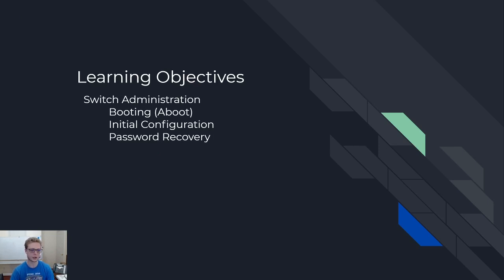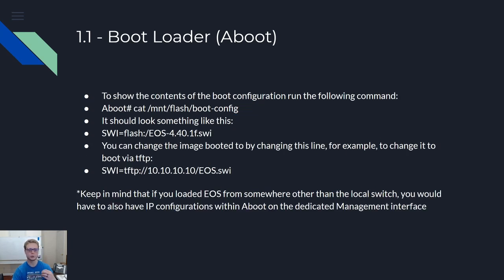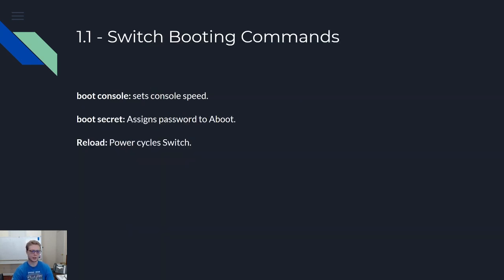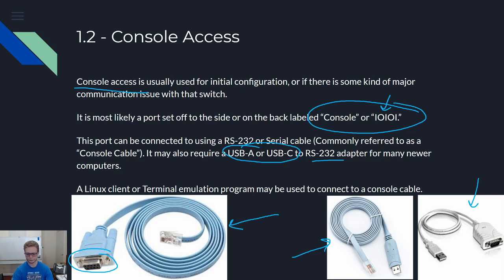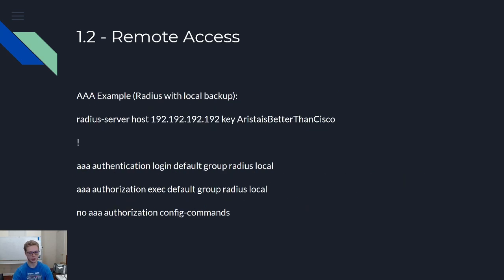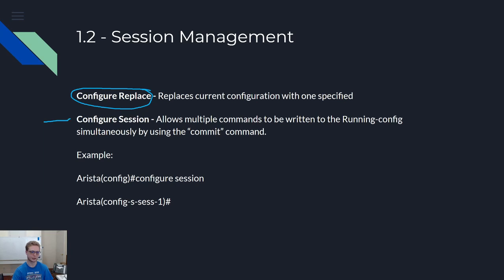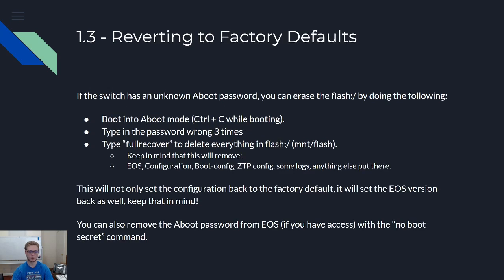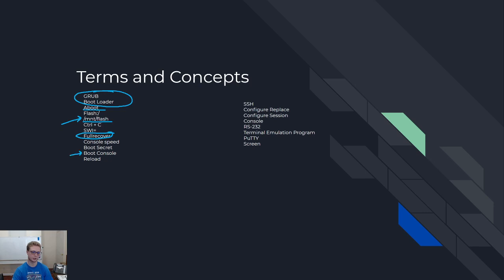Arista's ACE A Module 1 - Switch Administration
Join me as we go over:
Boot Loader (Aboot)
Configuration Files
Switch Booting Commands